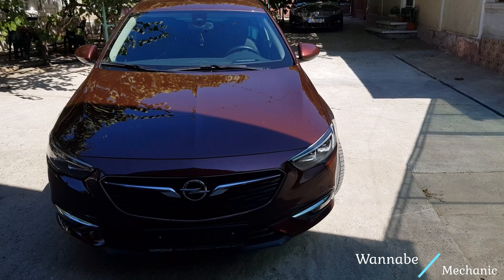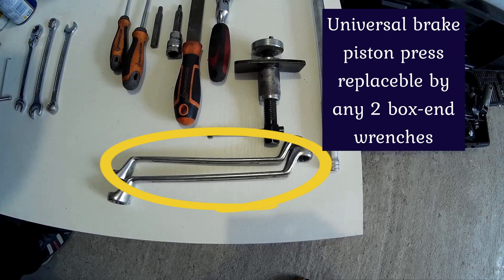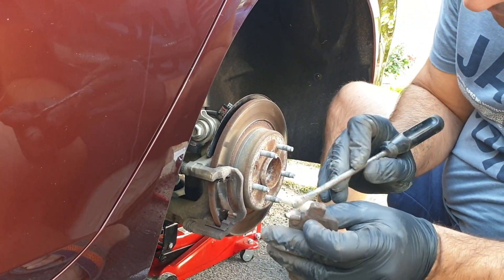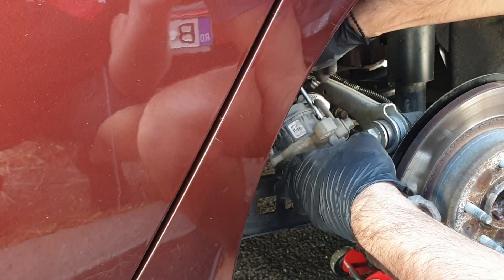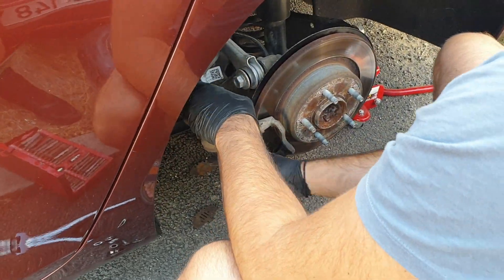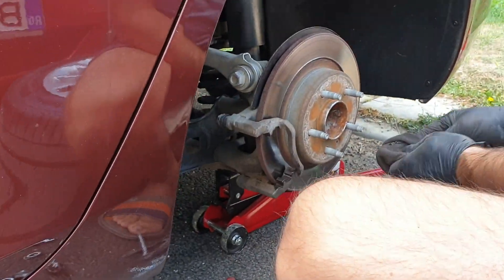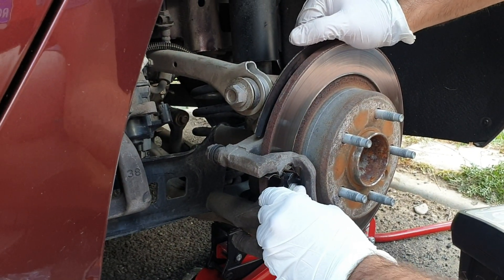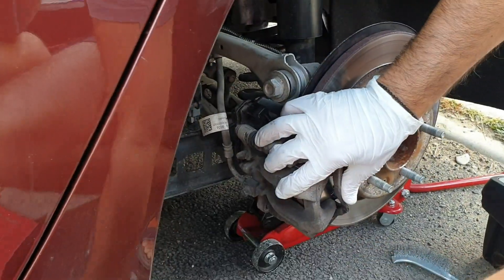Opel Vauxhall Grand Sport Brake Pads Replacement DIY Electric Parking Brake System EPB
In this episode, we will show you how to change the brake pads on a 2018 Opel Insignia Grad Sport, equipped with Electric parking brakes.
The operation is identical to that performed when changing the brake pads on a VW Passat CC, except that then ,we also presented the option with a diagnostic tool.
    Actually the electric motor on this Opel is the same as the one on the Passat CC .
  You don't have to worry about manually retracting the adjusting bolt, as it will automatically recalibrate upon the first activation of the parking brake.
    Link to episode:
Passat cc  Brake Pads Replacement EPB Electric Parking VW Passat cc No Diagnostic Tool

00:00-01:05 Intro
01:05-01:50 Tools needed for the job
01:50-03:35 Removing the electric motor
03:35-04:50  Fixing back the electric motor
04:50-05:25  Preparing the support bracket for the new brake pads
05:25 -07:30 Installing the new brake pads
07:30-08:57 Finishing steps and outro